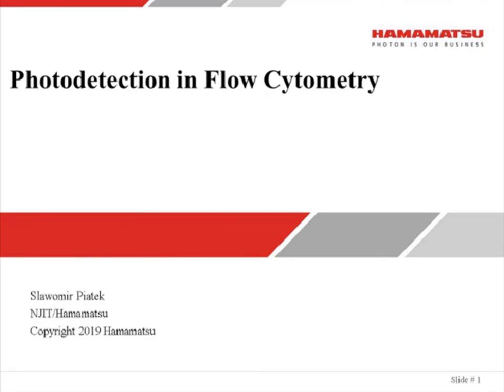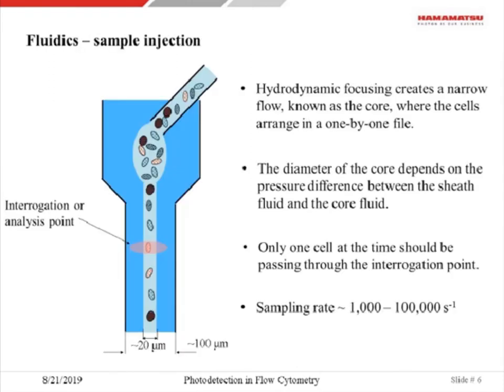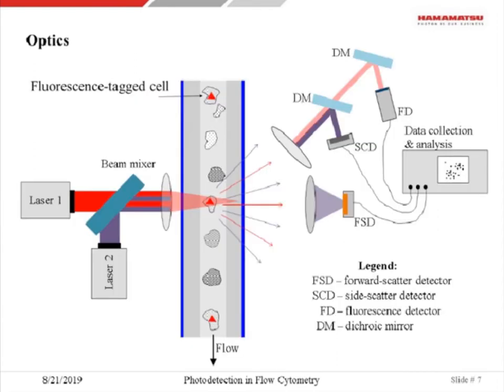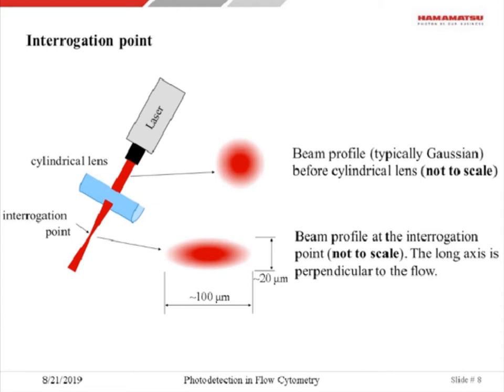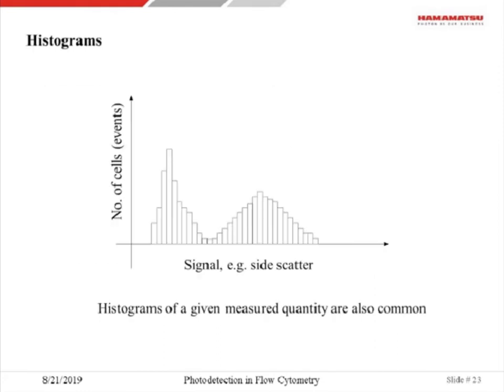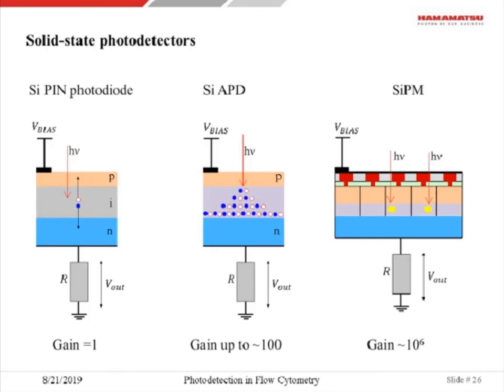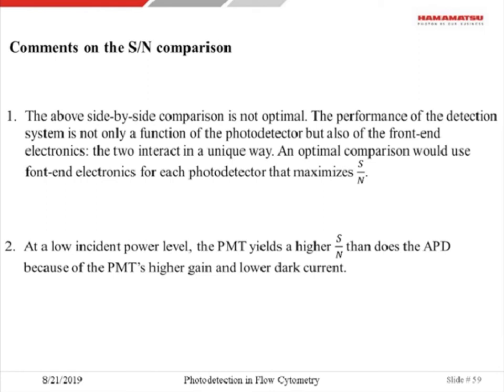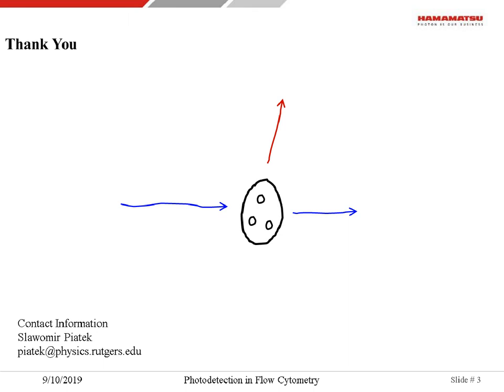Photodetection in Flow Cytometry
In flow cytometry, the light scattered of an interrogated cell contains information about the cell. The role of a photodetector is to transform this information from light signal to electrical signal. This task makes a photodetector an indispensable component of a functioning flow cytometer. Transformation of information from one domain to another is never lossless. A photodetector, together with the front-end electronics, will always introduce some degree of noise and signal distortion, which impacts ubiquitous-to-flow-cytometry scattered plots.  Absent of a perfect photodetector, a practitioner can choose among devices such as a photodiode, avalanche photodiode, photomultiplier tube, or silicon photomultiplier. However, each of these has unique opto-electronic and performance characteristics; therefore, the optimal performance - the smallest impact on the scatter plot – should be the guiding principle in the selection process of the photodetector. The webinar discusses the operation and performance of each device, emphasizing topics such as intrinsic gain, sources of noise, detection bandwidth, and, most importantly, how these affect the scatter plots.

What you will learn:
- Become familiar with the basic elements of a flow cytometer with an emphasis on optics, photodetection, and signal processing.
- Learn that a scatter plot - scientific data produced by a flow cytometer – is subject to errors and that the process of photodetection will always contribute to these errors.
- Be introduced to four photodetectors used in flow cytometry: photodiode, avalanche photodiode, photomultiplier tube, and silicon photomultiplier.
- Learn about the key photodetector characteristics such as photosensitivity, intrinsic gain, dynamic range, dark current, bandwidth, and more.
- Develop understanding why no single photodetector can service all of the channels in a modern flow cytometer; the properties of detected light determine the choice of a photodetector.
- Learn about different types of noise and that the detection-side signal-to-noise ratio determines the quality of detection.
- Become familiar with an operation of a time-delay-integration (TDI) camera and why it can, in some situations, be a suitable photodetector in flow cytometry.

Speaker:
lawomir Piatek, Ph.D.
Senior University Lecturer in Physics at New Jersey Institute of Technology
Science Consultant at Hamamatsu Photonics, Bridgewater, New Jersey